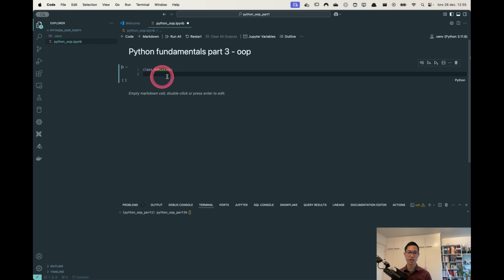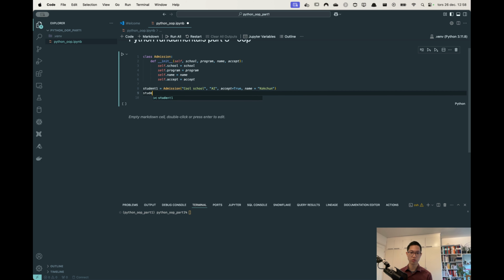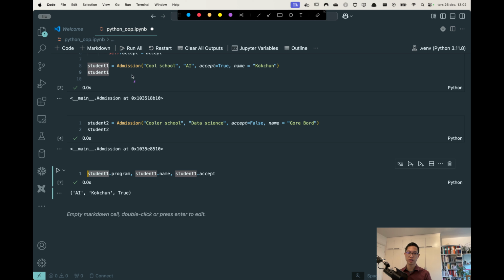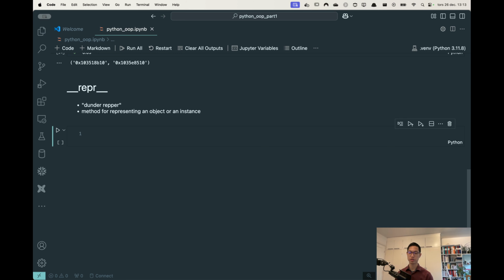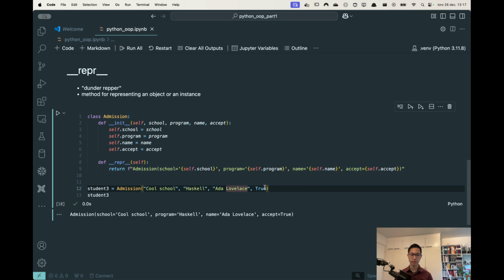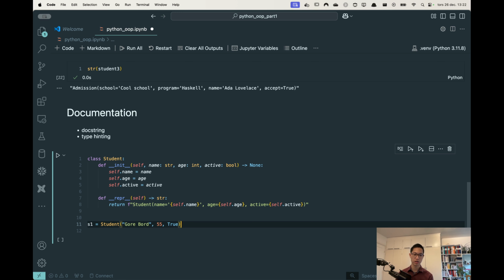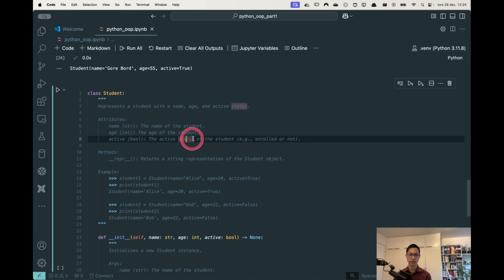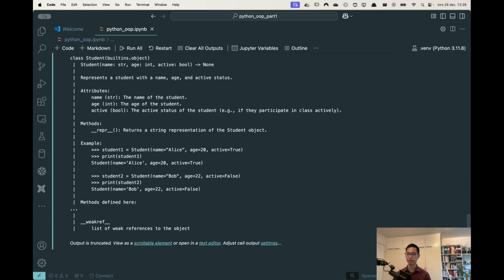Python fundamentals part 3 - OOP (coding)